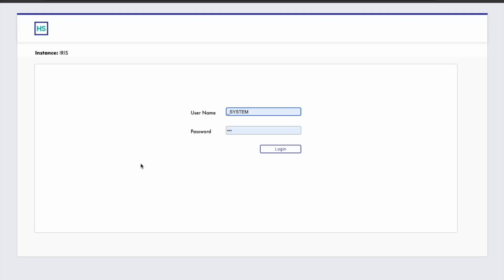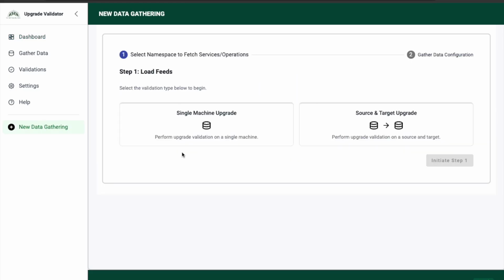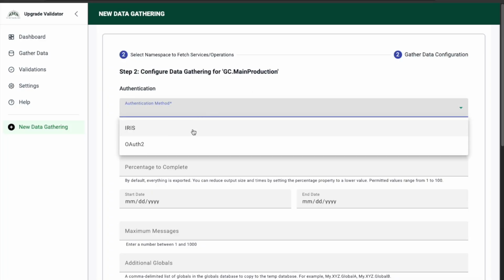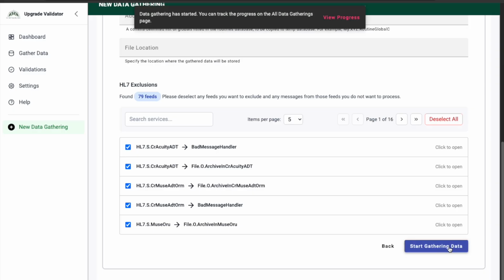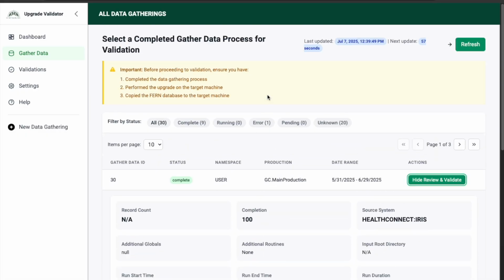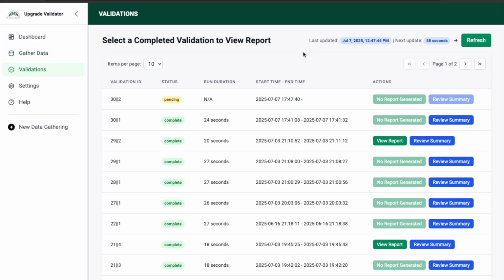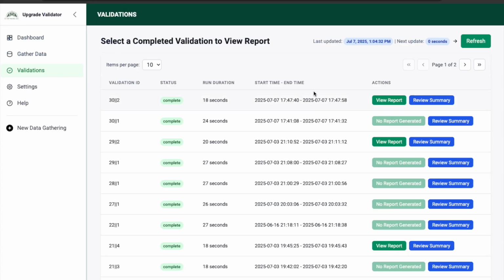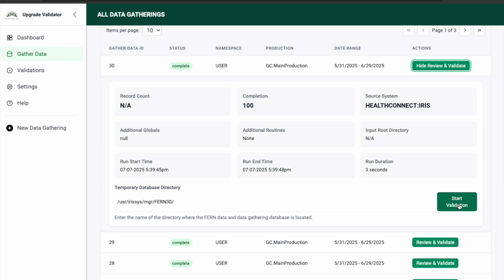Fast Evaluation and Reporting Navigator (FERN)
FERN (Fast Evaluation and Reporting Navigator) is a custom interoperability testing harness developed by LEAD North to safeguard the integrity of healthcare data during critical system upgrades. Built upon the robust foundation of the InterSystems Production Validator, FERN is purpose-built to validate HL7-to-HL7 transformations through an automated 'capture and replay' methodology. By replacing complex command-line processes with an intuitive web-based dashboard, FERN enables integration teams to conduct side-by-side message comparisons in real-time. This allows engineers to pinpoint even the most subtle field-level regressions, ensuring that mission-critical data remains consistent, accurate, and compliant across the entire upgrade lifecycle.